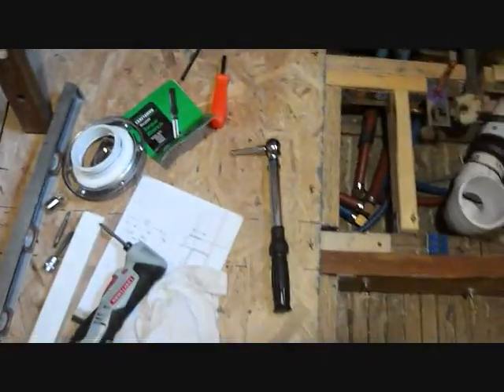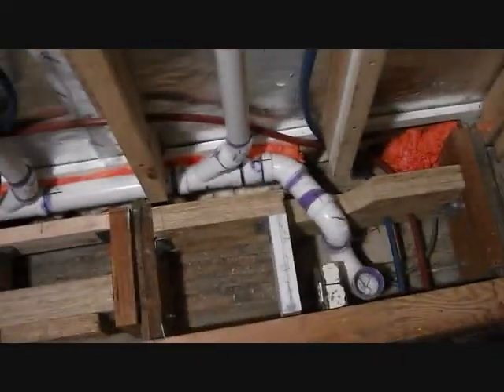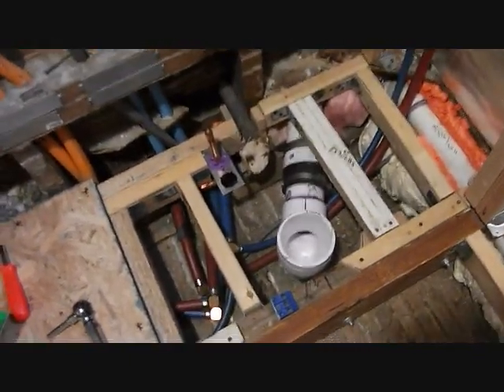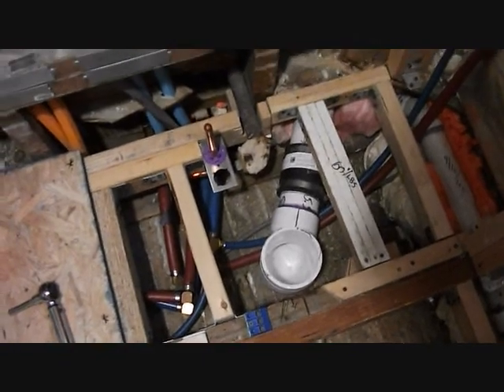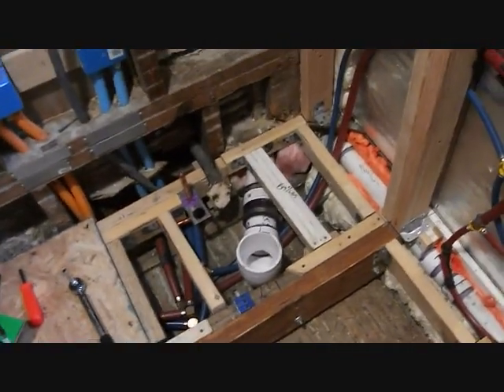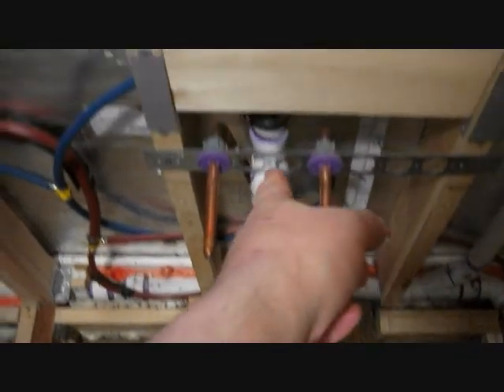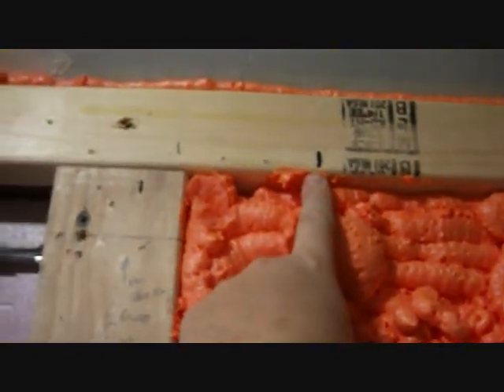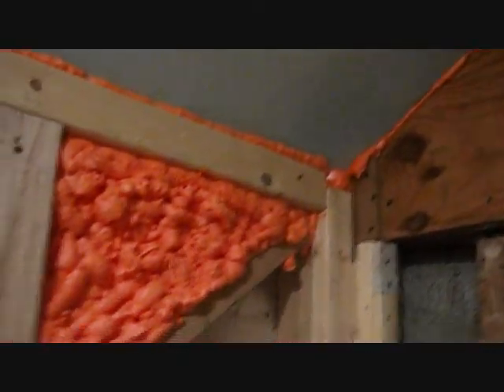Toilet in your bedroom...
I have a toilet in my bedroom, doesn't everyone?